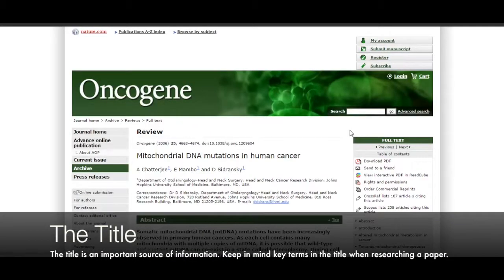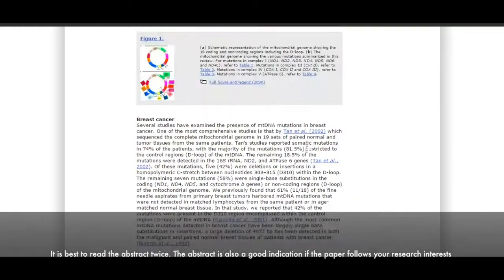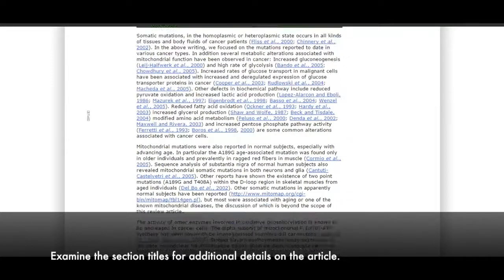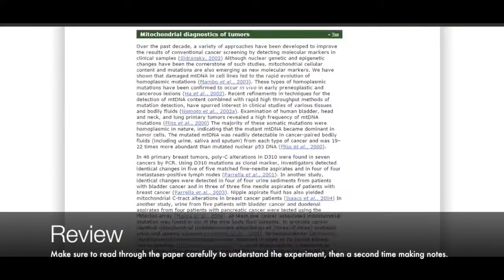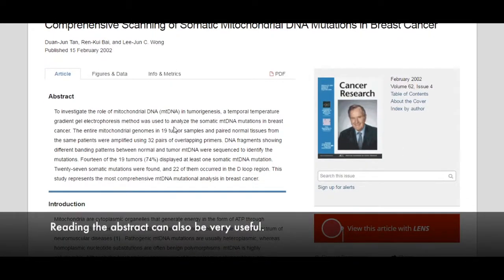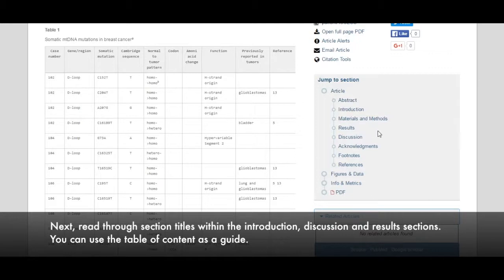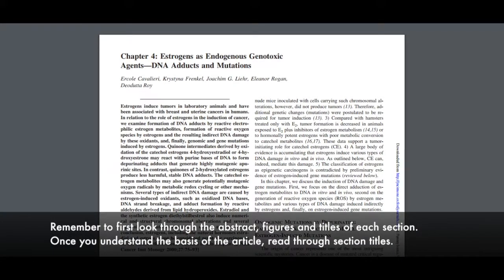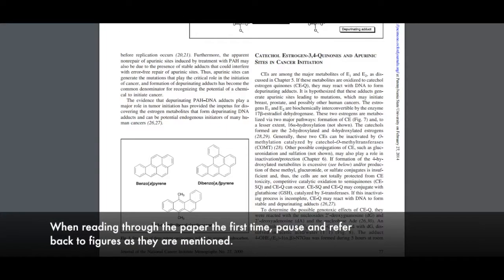How to Read a Scientific Article // FSST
Scientific articles are the key way to stay updated on research. Here, we teach you how to read and understand them to better use them!

The Foundation for Student Science and Technology (FSST) is a Canadian not-for-profit organization dedicated to developing the career potential of high school, college and university students for leadership roles in the science community. The Foundation’s structured programs include the award-winning Journal of Student Science and Technology, the Student Science and Technology Online Research Co-op, and the Ambassadors volunteer program.
La Fondation pour les Étudiants en Technologie et Sciences est une organisation nationale, sans but lucratif, dévouée à développer les connaissances nécessaires des étudiants au secondaire et post-secondaires afin de faire progresser leurs carrières et combler les rôles de leadership dans la communauté scientifique. Les programmes structurés de la Fondation comprennent La revue pour les étudiants en technologie et sciences, le programme de recherche COOP en ligne et le programme volontaire des Ambassadors.